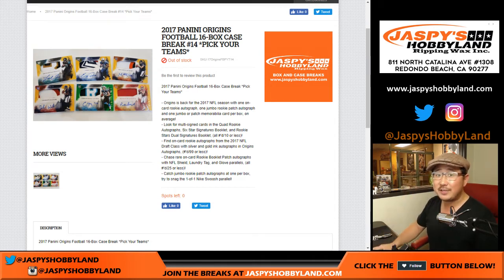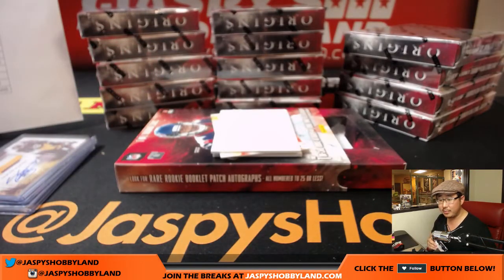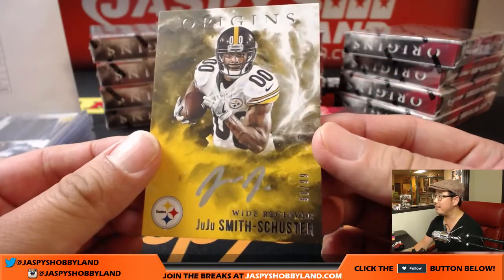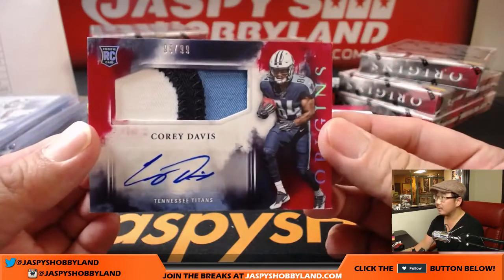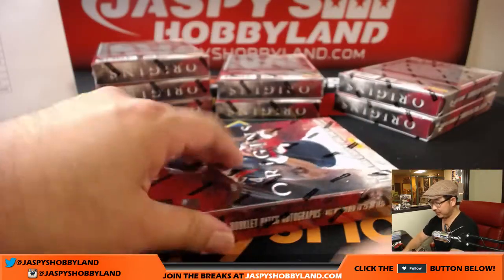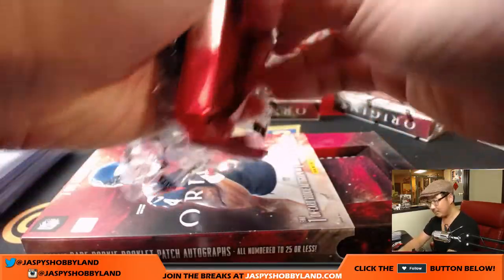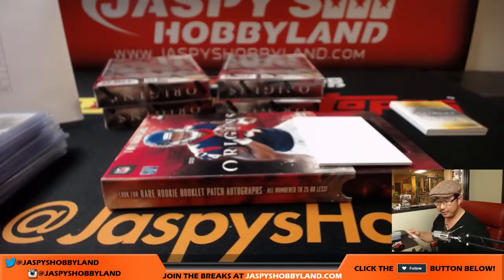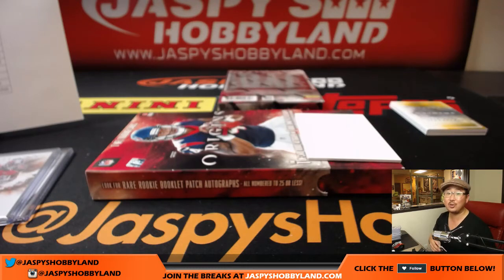#/5 SIX-STAR BOOK! - Th, 9/14/17 [16Box PYT] #14 - 2017 Panini Origins NFL Football